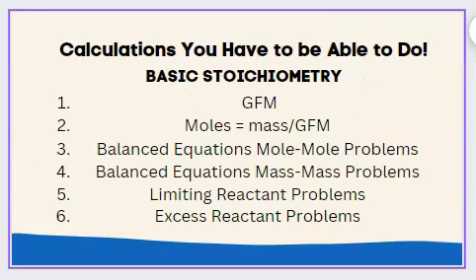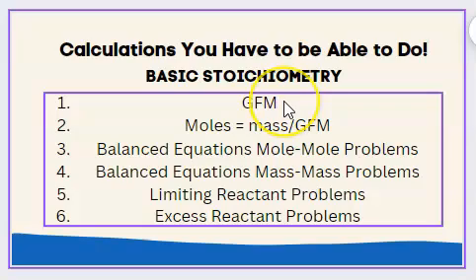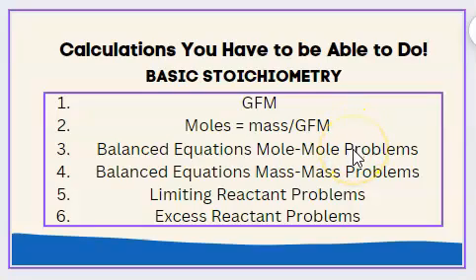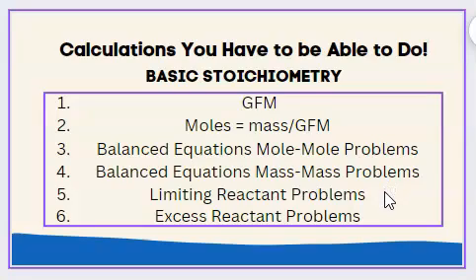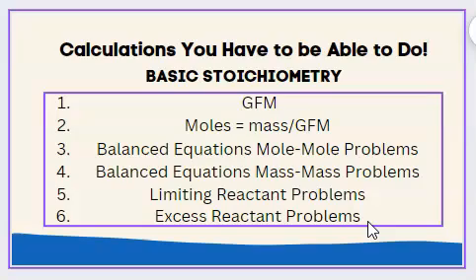College Chemistry Survival Tip 2 Stoichiometry Help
If you are scared of being successful in a college chemistry class or you are already over-welmed here is another step you can take to improve right now.  For the math associated with balanced equations you must practice these problems over and over again to memorize the steps to solve for the answer.  It is that important.  Without being able to go from one substance to another in a balanced equation you will have limited success in chemistry class. Chemistry is not easy, it takes work and effort.  Don't procrastinate.  Get it done.